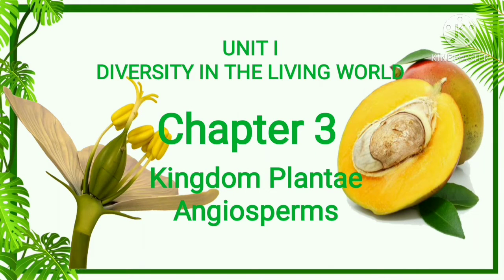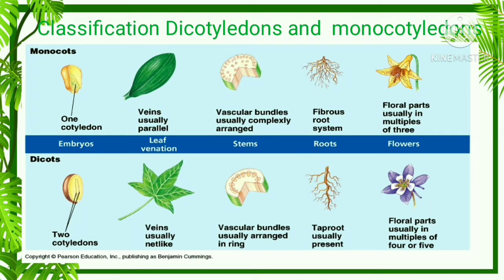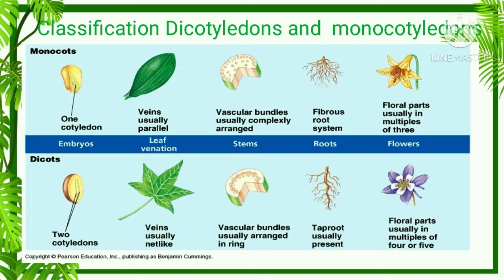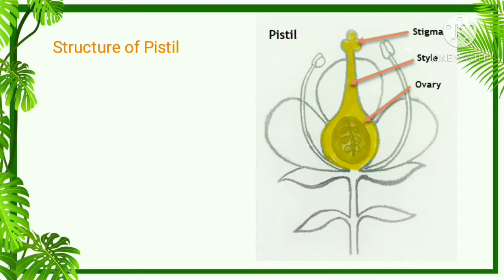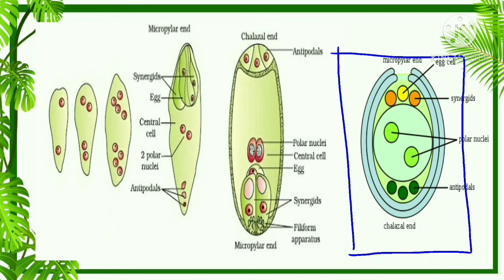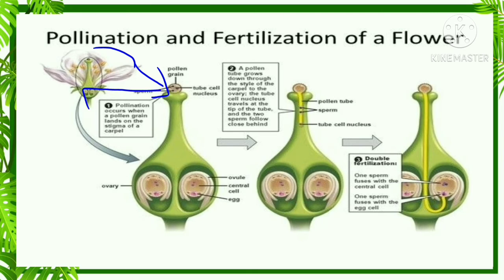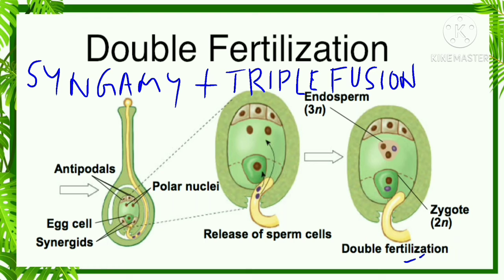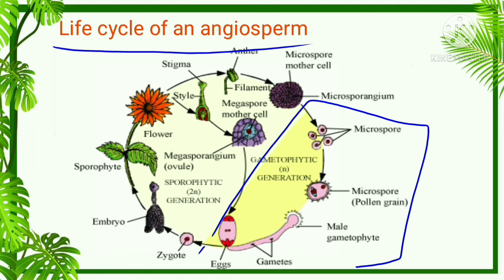Plus One Biology | Angiosperms | Kingdom Plantae |Chapter 3 | Part 5| CBSE |Malayalam and English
Topics covered:
Angiosperms-  Key features

Expecting valuable comments and doubts if any in comment box. Your satisfaction is our motivation.